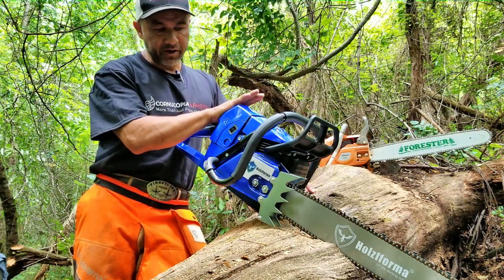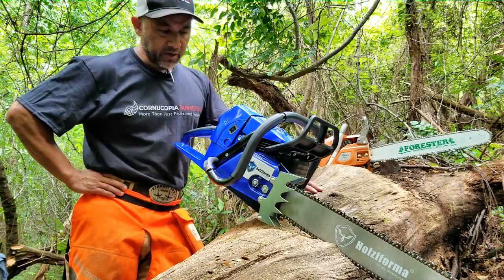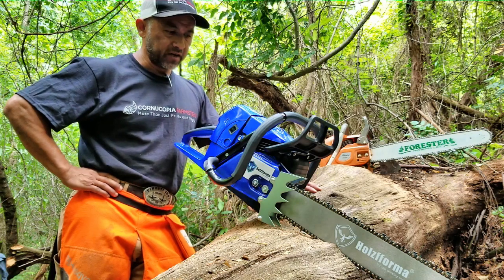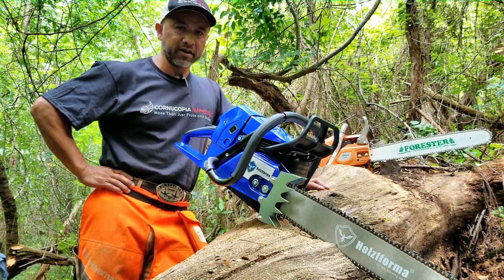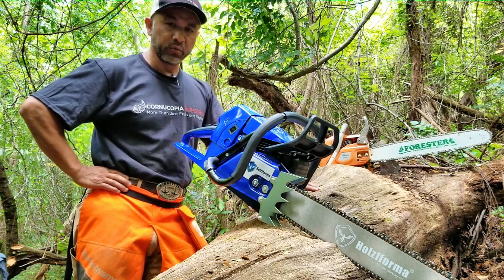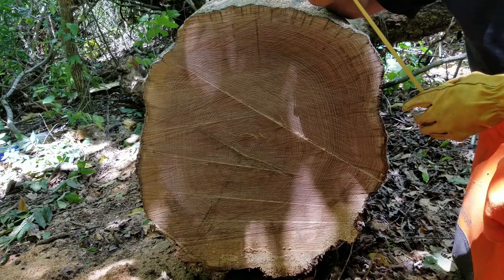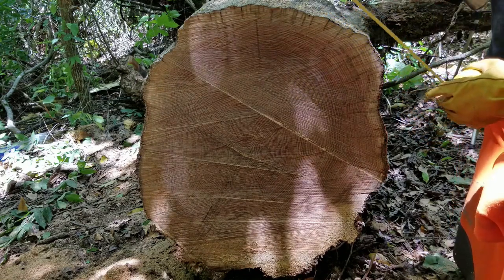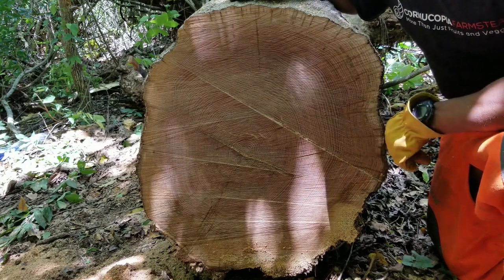Farmertec Holzfforma G660 Chainsaw vs. BIG HARDWOOD LOG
Farmertec Holzfforma G660 Chainsaw first cuts on dry hardwood and 40:1 fuel oil. 36 inch hard nose Farmertec bar. Stock chain.  Log has been down for at least 10 years. We decided to cut this log for 2 reasons. We needed a big log and didn't want to cut down a tree needlessly, also we are still clearing some portions of our property. This gives us the opportunity to show you what the G660 and couple of other saws can do.

Our Mailing Address:

Cornucopia Farmstead
Rydal, Ga 30171

Titan Rotary Tiller UM 56 Series
Titan 3200 Series Heavy Duty Box Blade
Titan Rotary Cutter 1300 Series
Titan 48 Inch Pallet Fork Attachment Frame & 42 inch Fork Blades

Power Tools We Use on Our Farm:

Holzfforma G888
Holzfforma G660
Holzfforma G466
Holzfforma G444
Joncutter G5880
Echo CS355t
Husqvarna 44
Husqvarna 340
Poulan
Troybilt
Dewalt
Frontier OS31 sawmill

We live in the foothills of the Northwest Georgia mountains on our 8 acre microfarm homestead. We grow specialty crops consisting of in-season fruits and veggies. We sell our market garden produce and fresh eggs locally at the Canton Farmer’s Market in Canton, Georgia. We soon will be selling forestry products and lumber.

0:00 INTRO
0:14 G660 CUTS COOKIES
2:59 EXPLAINER
8:05 G660 CUTS HARDWOOD LOG
16:45 SPECS